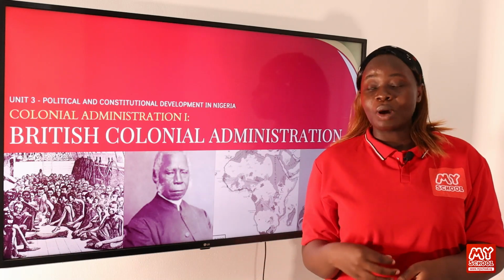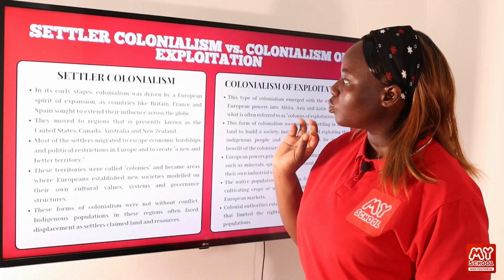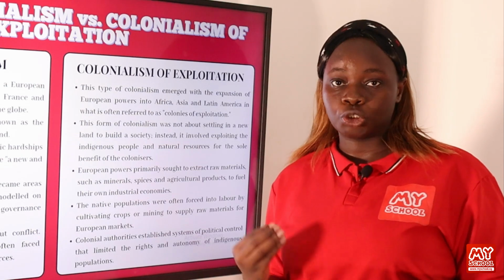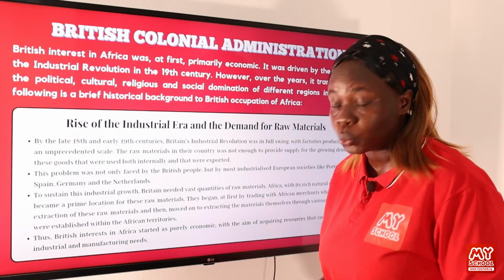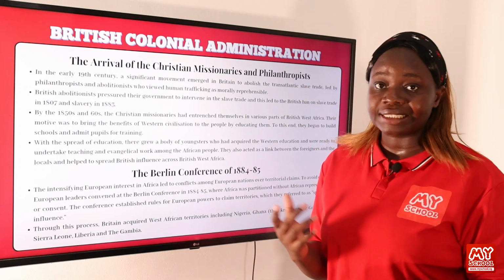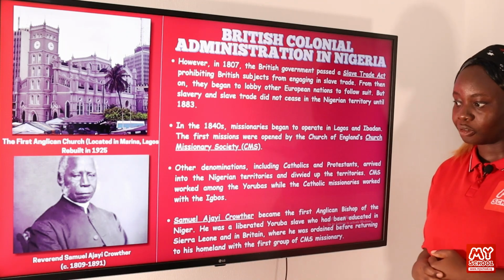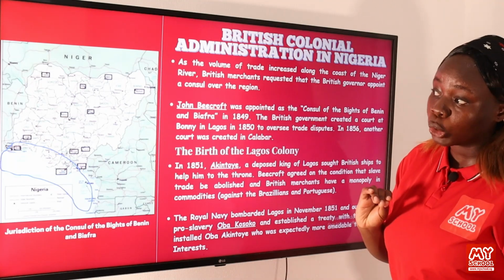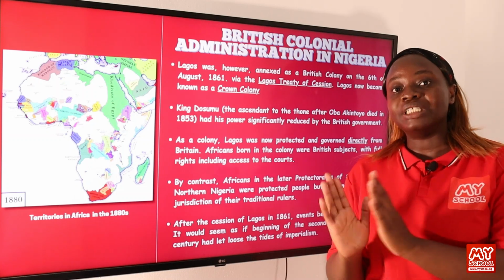British Colonial Administration - DEFINITION/HISTORY/MERITS & DEMERITS etc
In this video, we will discuss the topic: "British Colonial Administration" where we will focus on the colonial administrative efforts in British West Africa.

We will focus on:
1. Definition of Colonialism
2. History of British Colonial Administration in British West Africa
3. History of British Colonial Administration in Nigeria
4. The Lagos Crown Colony - Direct Rule System
5. The Indirect Rule System - Features and Reasons for the Adoption of the Indirect Rule System
6. Reasons for the Decline in the Powers of Traditional Rulers
7. Indirect Rule in Northern and Southern Nigeria
8. Warrant Chiefs - Definition and Functions.
9. Merits and Demerits of Indirect Rule
10. The Weaknesses of British Colonial Administration.

Afterwards, we will review some standardised WAEC & JAMB past questions to solidify our understanding of British Colonial Administration in Nigeria.